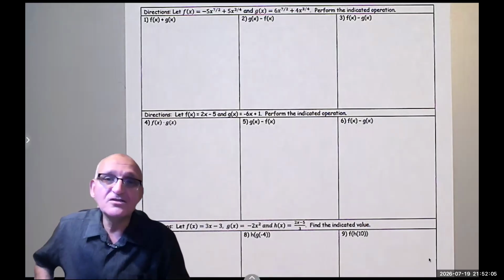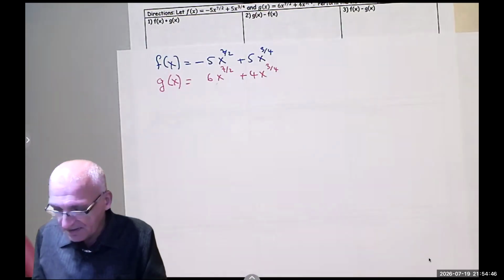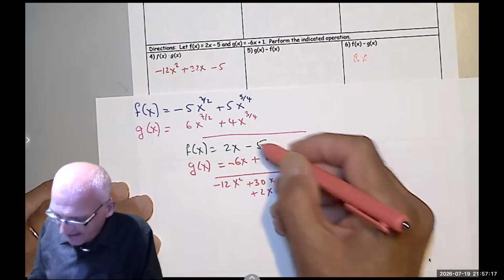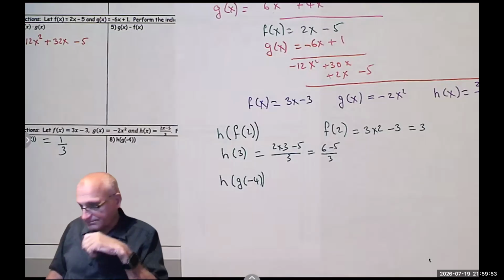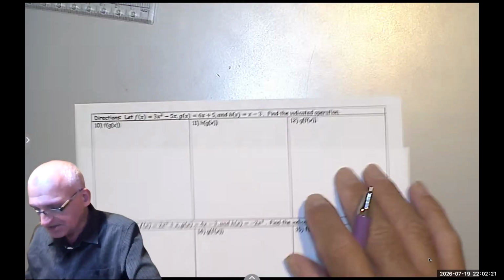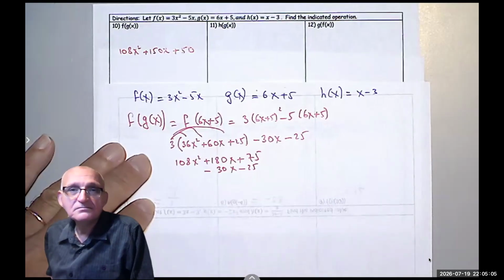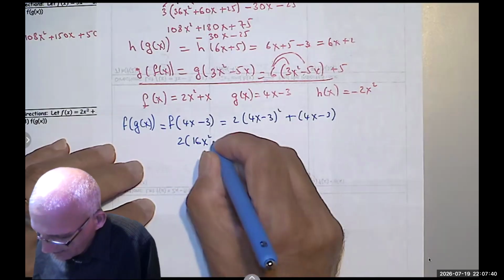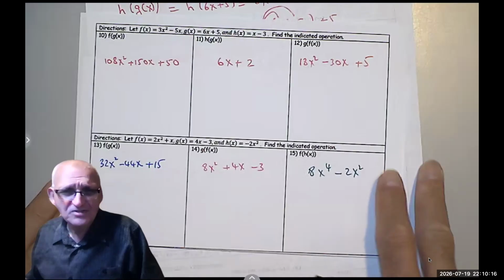Lesson 12 Algebra 2 Operations on Functions & Composite Functions Step by Step Tutorial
Learn how to perform operations on functions, including addition, subtraction, multiplication, division, and composite functions. This step-by-step Algebra 2 lesson explains function notation, evaluating composite functions, and composing functions with numbers and variables. Perfect for students preparing for quizzes, exams, and college placement tests.

Topics Covered:

Adding and subtracting functions
Multiplying functions
Dividing functions
Composite functions f(g(x)) and g(f(x))
Function notation
Step-by-step examples
Algebra 2 exam preparation